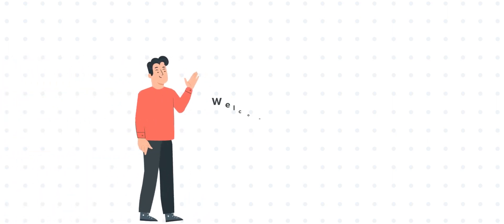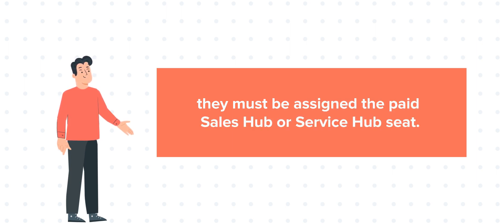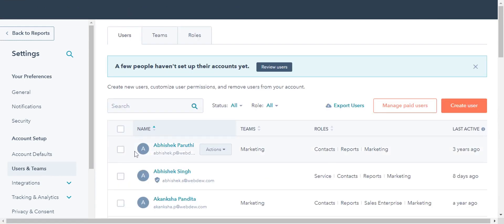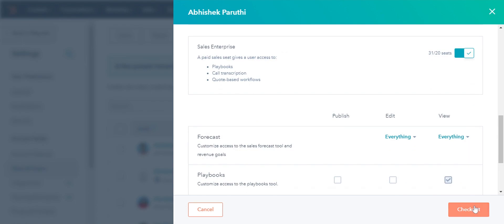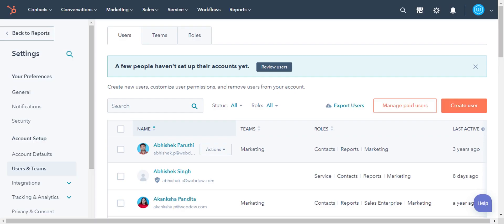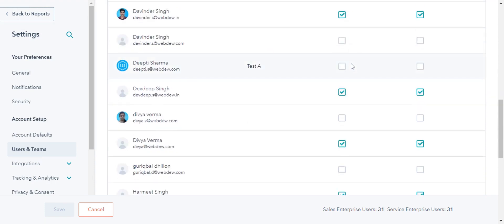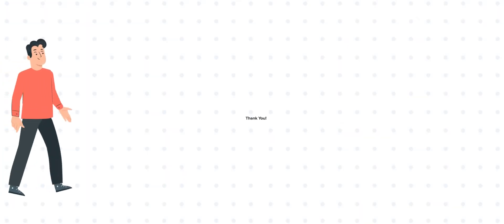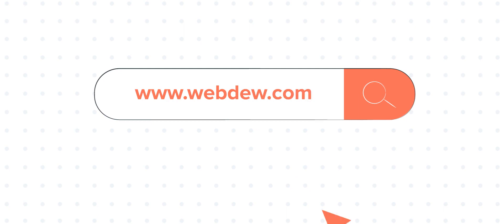How-to manage sales hub and service hub paid seats in HubSpot.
In this HubSpot tutorial, we will walk you through how-to manage sales hub and service hub paid seats in HubSpot.

If you have the access to both Add and edit users and Modify billing permissions in a Sales Hub or Service Hub account, you can give other users access to the paid sales and/or service features that are included in your subscription.

When you give access to a user, that means you are assigning one seat. If users in accounts with paid Sales Hub or Service Hub subscriptions have not been assigned a seat, they will not be able to access the paid subscription features.

Steps to follow:

1. Log in to your HubSpot account and click on the gear icon in the upper right corner.

2. In the left sidebar menu, navigate to Users & Teams and click.

3. Select a user to whom you want to assign the paid seats.

4. In the slide panel, click on the Sales tab.

5. Under the sales tab, switch on the toggle Sales access.

6. Scroll down and click the toggle on for Sales starter, professional, or Enterprise.

7. Click Checkout to save the settings.

8. For the service seat access, again select the user, click the service tab, click on the service access toggle, scroll down and turn on the service starter, professional, or enterprise toggle.

9. Click Checkout.

10. To manage the paid users, click on the Manage paid users tab.

11. In the bottom right you can see the number of assigned seats out of available seats.

12. Scroll down the page and you can see which users are assigned which seats.

13. Use these checkboxes to assign or remove the paid seats.

14. Click save once done.

This is how you can manage sales and service hub paid seats in HubSpot.